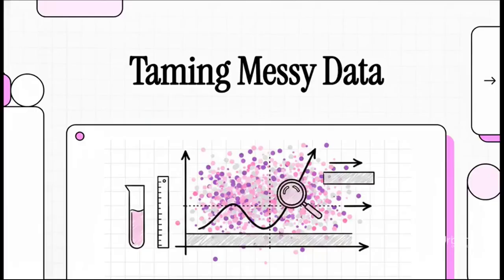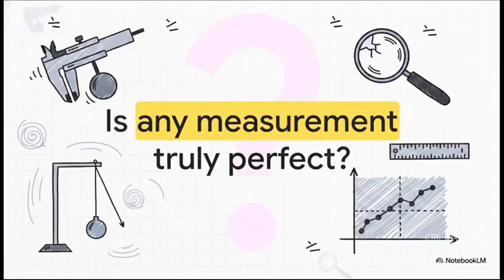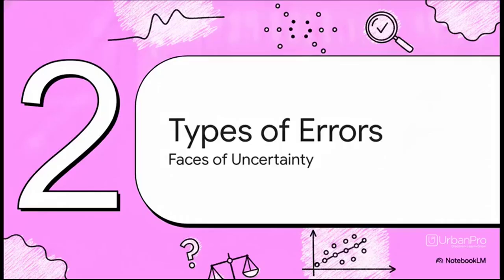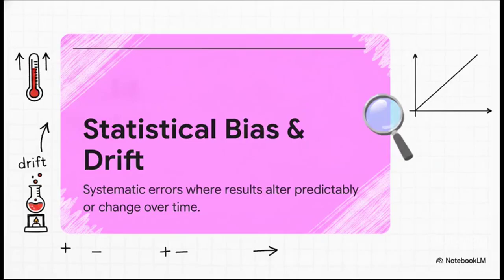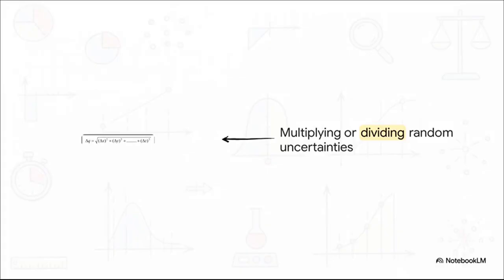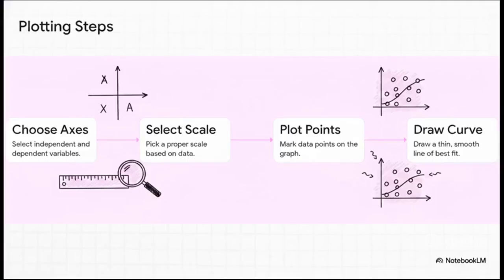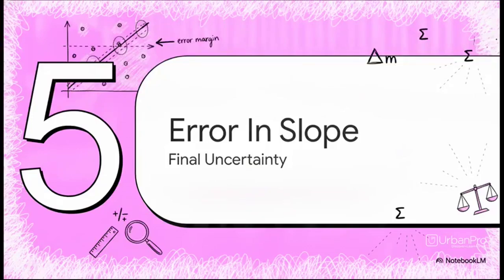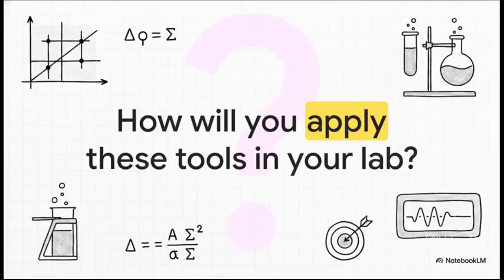Errors And Measurement | Sahil Kalra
Learn about "Errors And Measurement" from Sahil Kalra. This is a concept from 11 th.